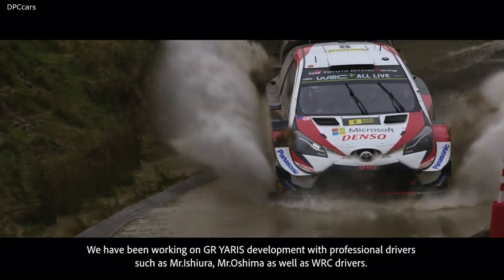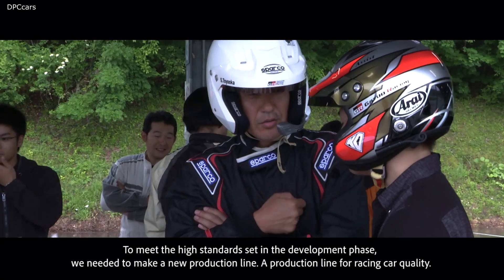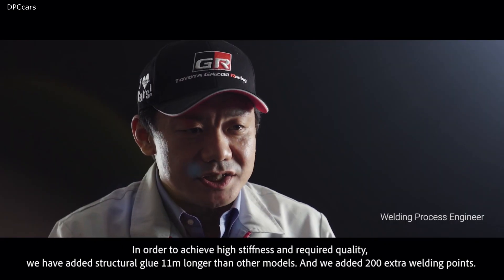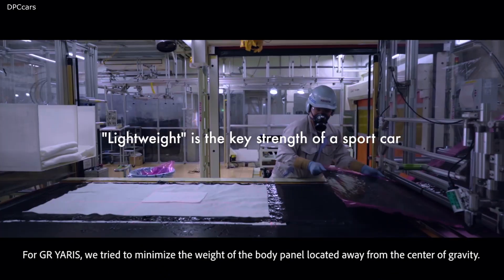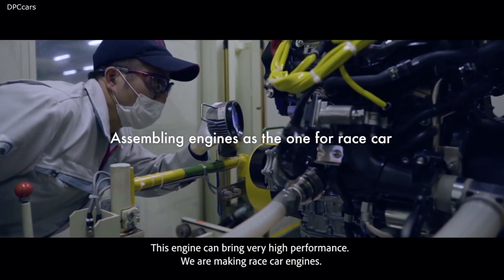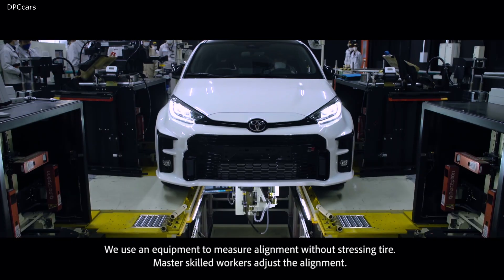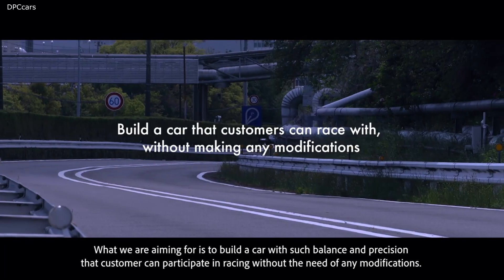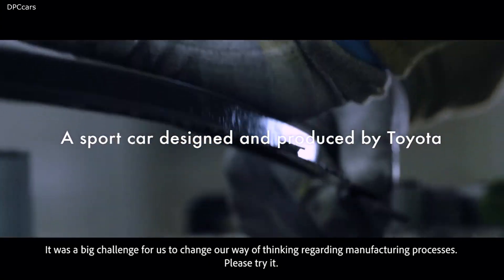2021 Toyota GR Yaris Production Has Started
On August 26th 2020, the first unit of GR Yaris serial production left the line at the Motomachi plant in Toyota City, Japan. Totally new, the production facility has been designed to meet the specific needs of the GR Yaris production.

In fact, Toyota’s return to sportscar production in Japan created the opportunity for production engineers to redesign the assembly processes specifically for the GR Yaris. Furthermore, Toyota Gazoo Racing has established the ‘GR factory’, a facility dedicated to producing GR sports cars. The factory comprises several distinct assembly cells connected by automatic guided vehicles (AGVs) and includes conveyor-less body and assembly lines. These processes have enabled the facility to produce highly rigid bodies―essential for sports cars―and to ensure highly accurate assembly - both of which are challenging to do on standard, high-volume production lines.

True to its conviction about people development, TOYOTA GAZOO Racing gathered together highly-skilled technicians from throughout Toyota at this plant. Known as ‘Takumi’, these team members are well-known for their exceptional craftsmanship skills. This new TGR plant is also used for the craftsmanship and technical skills training of workers in other Toyota production facilities.

Born from WRC, the GR Yaris is a unique sportscar based on a new platform, equipped with a totally new 3-cylinder 1.6 turbo producing 261 hp and 360 Nm, featuring a bespoke GR-FOUR 4-wheel-drive system directly inspired from racing and weighing just 1,280 kg.

Following the successful launch of online reservations back in March ‘20, first deliveries will be prioritised to these early customers in late 2020/early 2021.